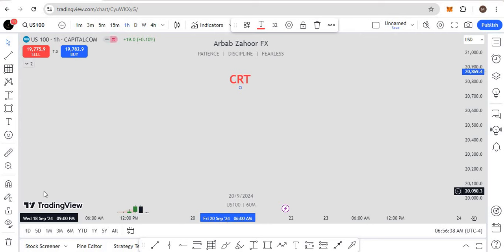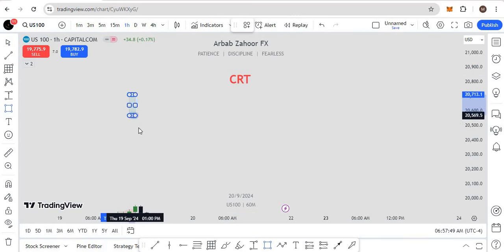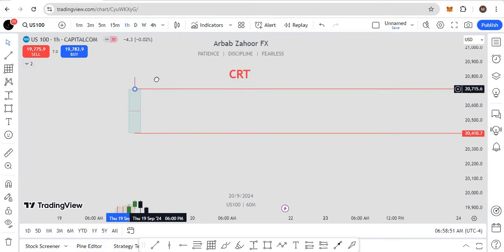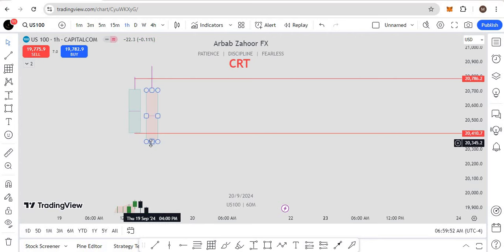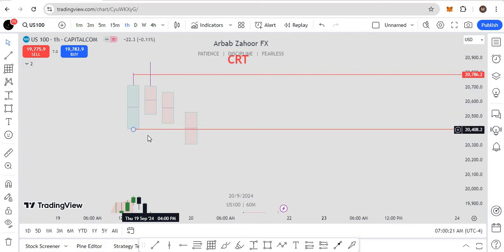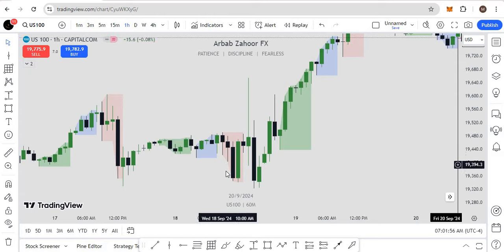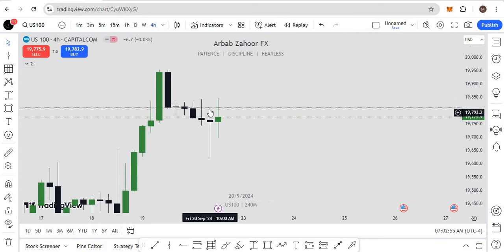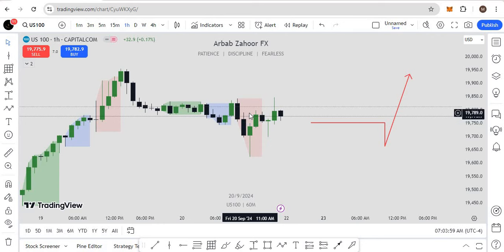Simplified Candle Range Theory for Precise Trading Strategies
How are you friends, hope you are doing well,
Learn how to effectively utilize Candle Range Theory to enhance your technical analysis and trading strategies. In this video, we dive deep into understanding candle range patterns, how they signal potential market moves, and ways to apply them in real-world trading. Whether you're a beginner or an experienced trader, this guide will help you recognize key signals for better decision-making. Don’t miss out on these essential tips to improve your trading success!"

Topics covered:

What is Candle Range Theory?
Understanding Candle Ranges and Price Action
How to Use Candle Range Theory in Trading
Examples and Practical Application in Charts

Join Exness for forex Trading : Receive $10,000 in virtual funds and learn how to trade with a market leader

Get 5000$ From 39$ : the5ers.com?ref=93798

Learn Smart Money Concept
What is BOS CHOCH
Smart Money Structure
Smart Money in Stock Market
What is External Liquidity
Liquidity concept
Order Block Secret
High Quality Order Block
Intraday Mastery
forex
ict
Inner circle trader
ICT Trading Stratgey
20 Pips

Arbab Zahoor FX Trader is not a registered investment, legal or tax advisor or a broker/dealer. All investment/ financial opinions expressed by Arbab Zahoor FX Trader are from the personal research and experience and are intended as educational material. .  Leverage Trading  is High Risk Business , Past Results Cant decide Future trades Guarantee so Trade Carefully on You're  Risk Research, we are not Responsible For You're Profit and Loss.
FundedNext, The5ers, Instant Funding or any Broker does not own or operate this website and is not responsible for its contents.